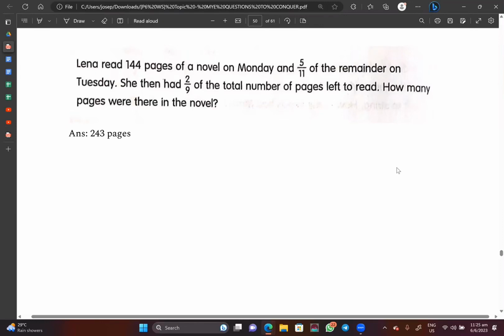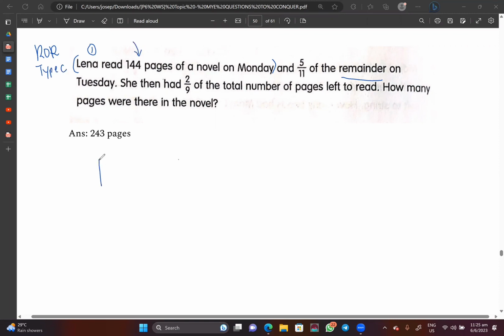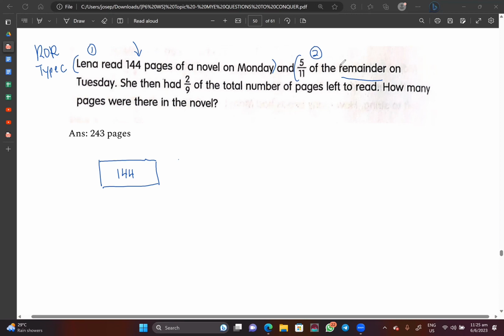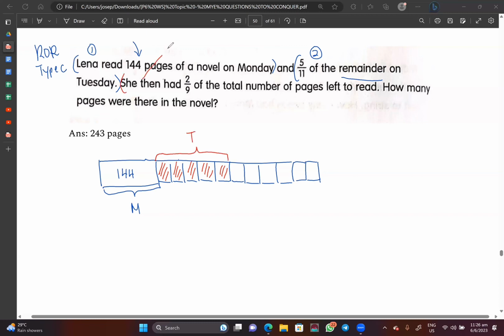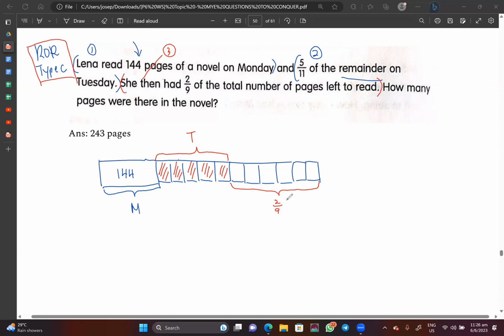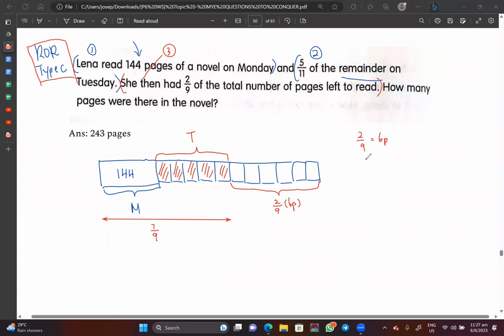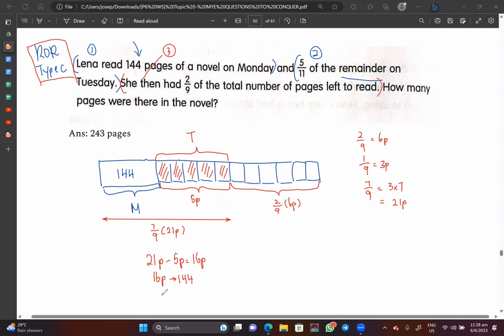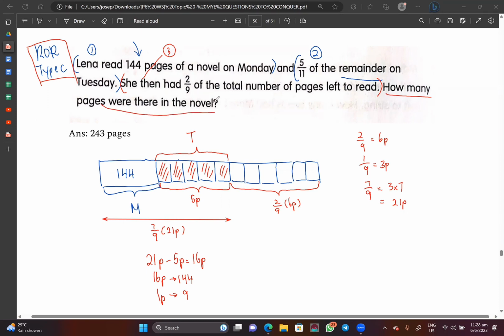P6 Fractions - Click Only If You Struggle With Word Problems | DO IT WITH ME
This question is extracted from [P6 WS] Topic - MYE Exam Questions To Conquer (Fractions pg 50 Part 2)